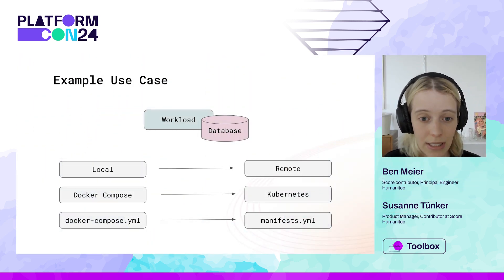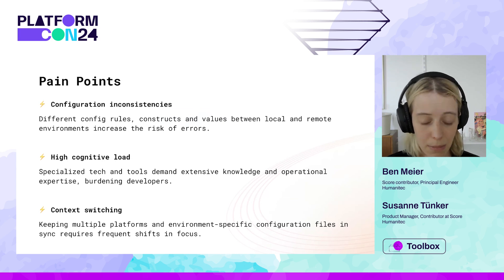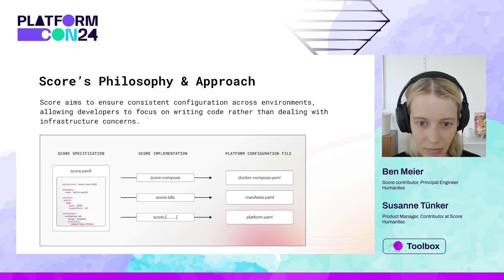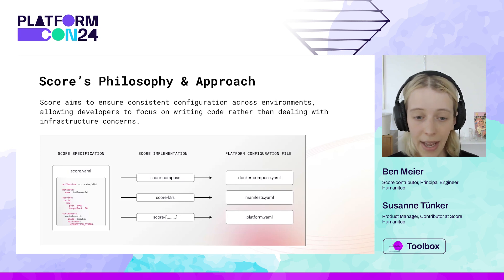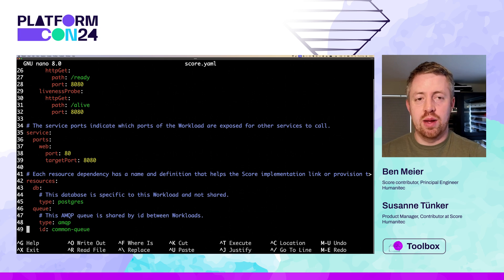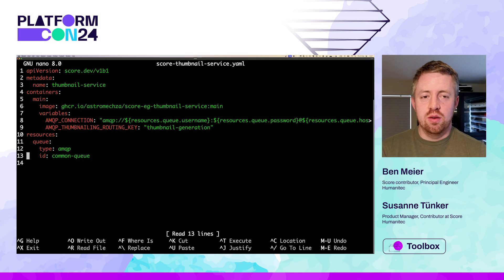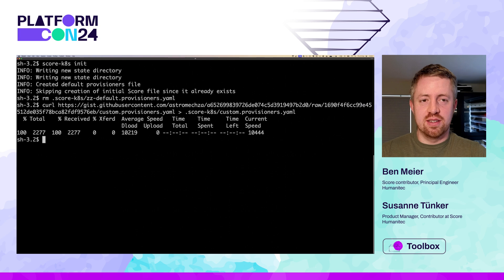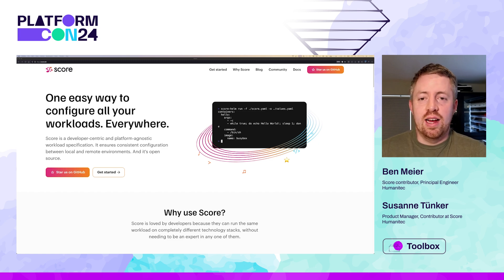Bridging the Gap Between Local and Remote Environments in Your Platform - Susa Tuenker & Ben Meier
Explore how Score, an open-source workload specification, aims to reduce the risk of configuration inconsistencies between local development and remote production environments.

Developer experience is an important concept in platform engineering, advocating for self-service and reduced cognitive load. Its primary goal is to empower developers, allowing them to focus on application development rather than fighting infrastructure intricacies.

As teams embrace this principle when building out their internal developer platforms, one aspect tends to present a challenge: local development. Often viewed as the developer’s concern, the absence of standardized processes leads to struggles in setting up and synchronizing local environments with remote deployment setups.

In our talk, we’ll investigate common issues in local development within cloud-native setups. We’ll explore how to bridge the gap between local and remote, introducing Score, an open-source workload specification that enables developers to deploy their workloads across a spectrum of runtime platforms. Join us as we discuss building effective developer workflows.